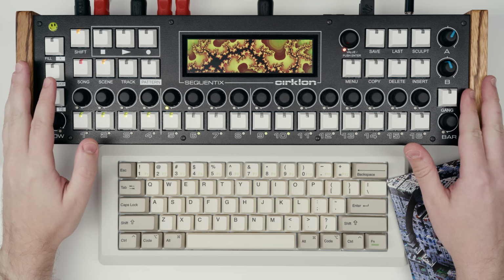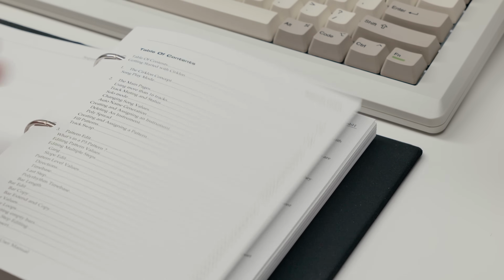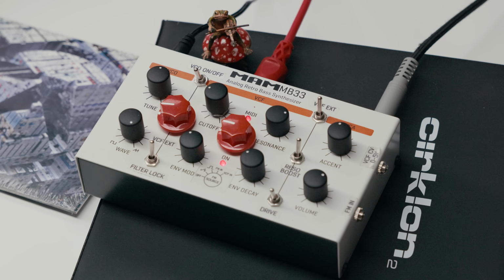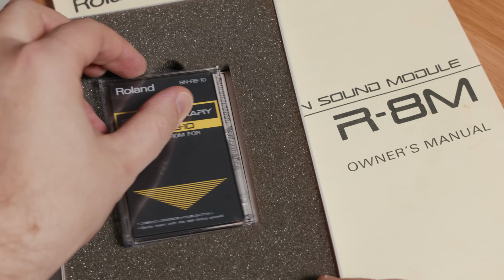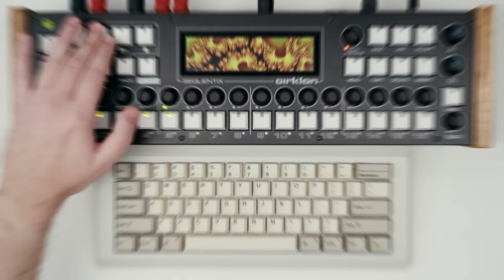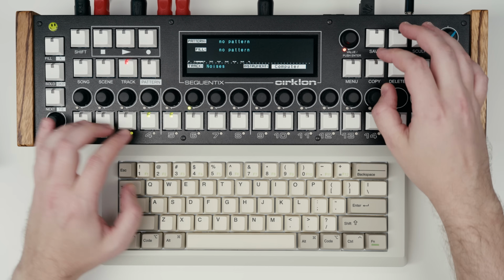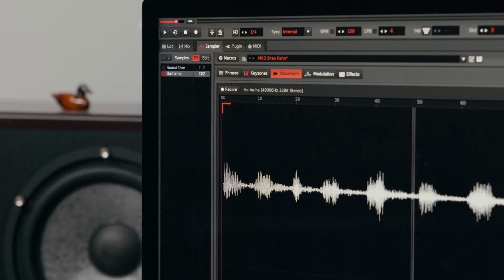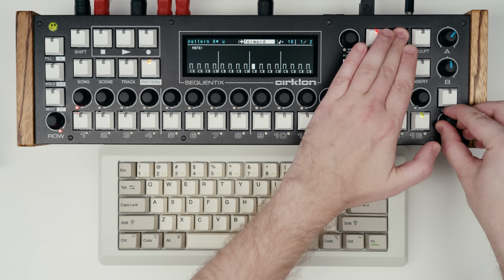How to make music with a sequencer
This is Cirklon 2, Aphex Twin's favourite hardware sequencer.  Cirklon is notoriously hard to get since current waiting lines for it are about 3 years now. It is very complex and feature rich sequencer, so I will do my best in showing most of its features.

CHAPTERS
00:00 Intro
00:48 Drums & Bass
05:12 Lead & Chords
09:54 Aux Events
15:05 Drum Patterns
20:21 Adding Samples
22:12 Final Jam

KEYBOARD
Vortex M0110

AUDIO
– Sequentix Cirklon 2
– Access Virus TI2 Desktop Whiteout
– Roland R-8M
– MAM MB33
– OTO BIM & BOUM
– Chase Bliss CXM 1978
– Zähl AM1
– RME UFX III
– RME M-32 AD/DA Pro II
– Teenage Engineering CM-15 & OP-1 Field
– iConnectivity mioXC
– Korg CA-2
– Renoise

– Leica SL2-S, APO-Summicron-M 1:2/35 ASPH.
– Leica SL2, Vario-Elmarit-SL 24-70mm f/2.8
– Arri Orbiter, Open Face Optic 15°
– Licht Technik Bag-o-Light
– Blackmagic Design Video Assist 7" 12G HDR
– Deity TC-1 & TC-SL1
– DaVinci Resolve Studio
– Video Village Filmbox